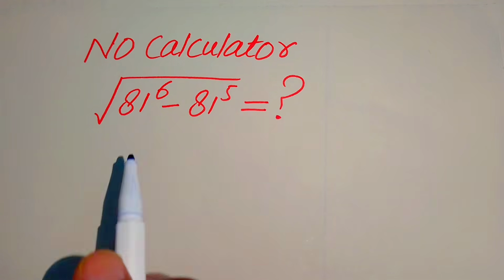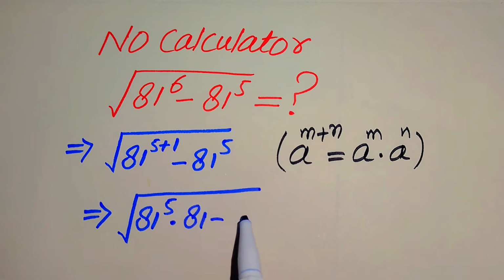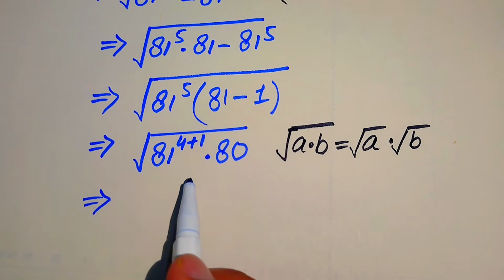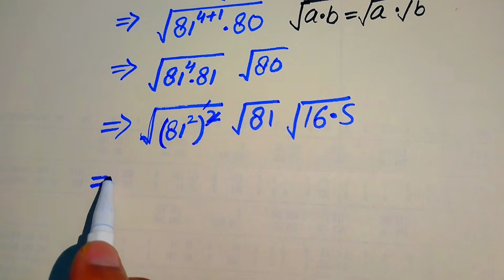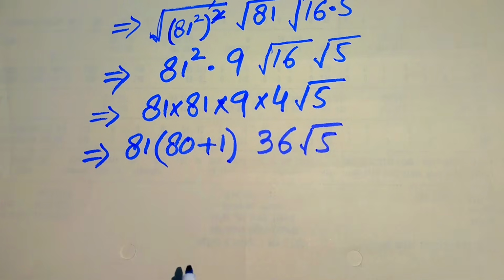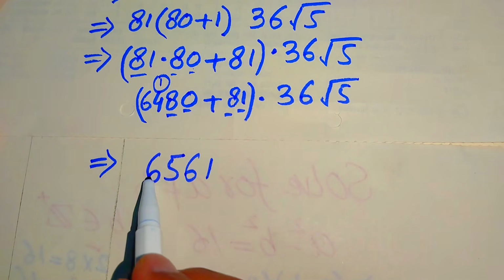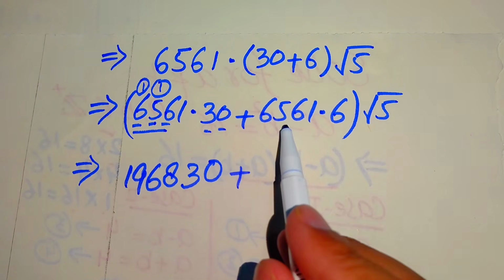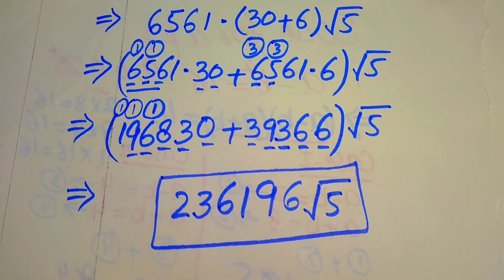Solving a 'Harvard' University entrance exam